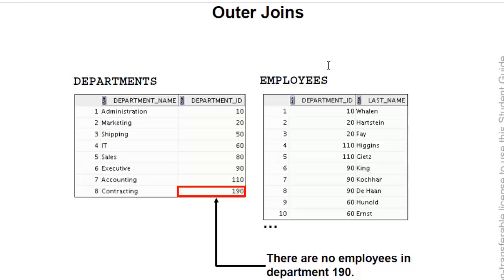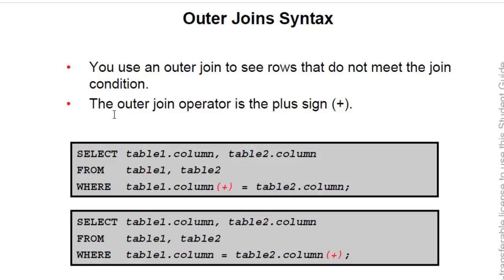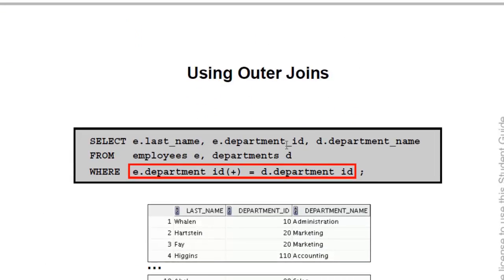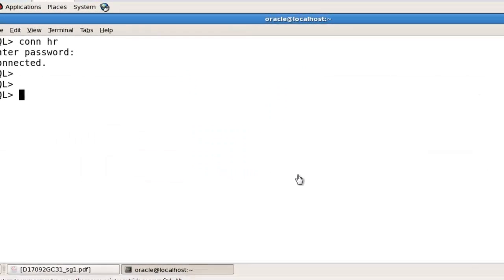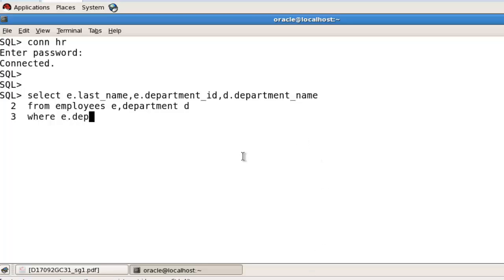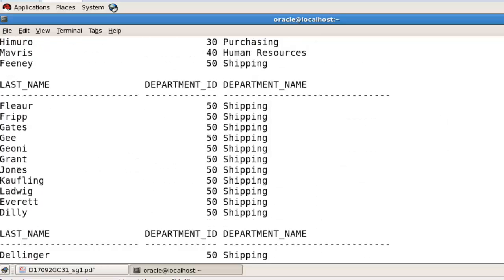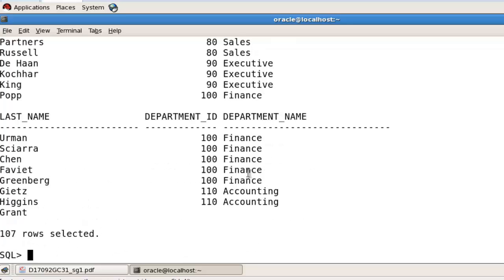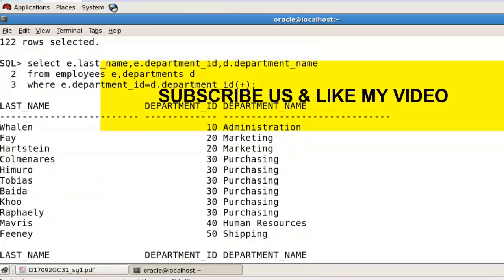SQL join - How to use OUTER JOIN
In this video i'm going to demonstrate you how to use SQL outer join step by step.